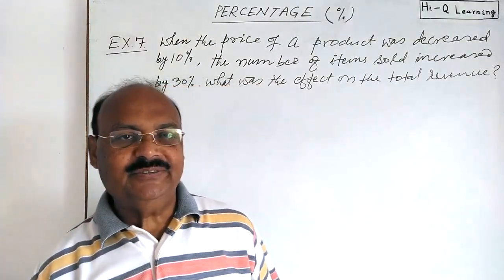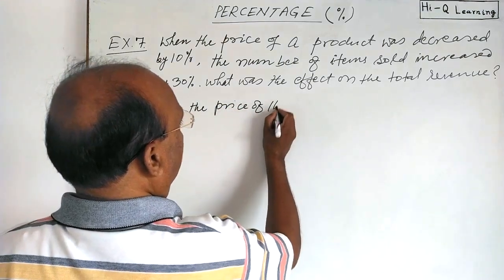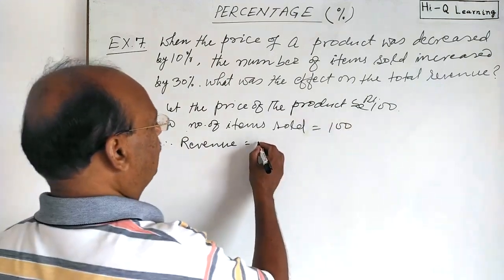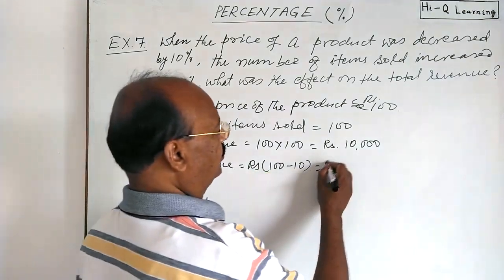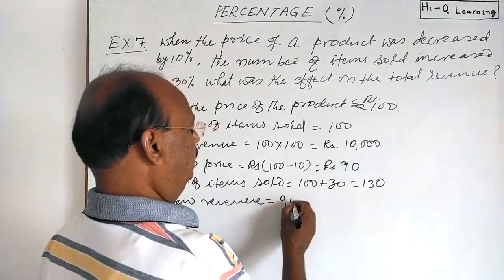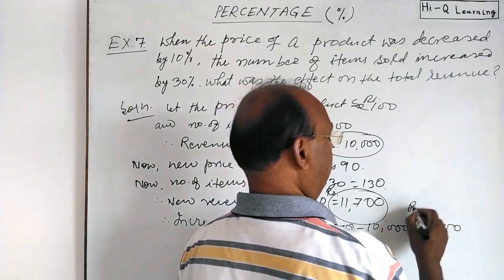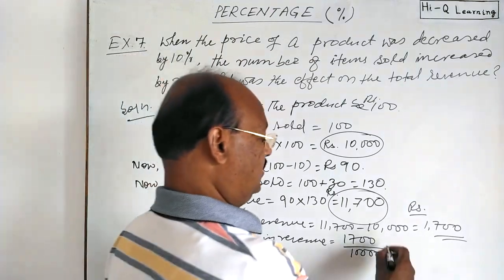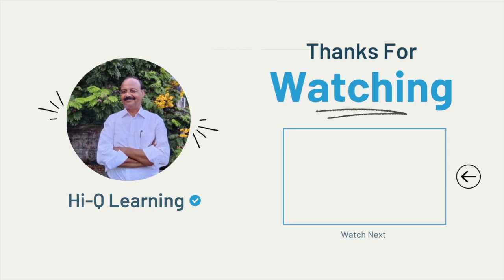When the price of a product was decreased by 10%, the number of items sold increased by 30%....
When the price of a product was decreased by 10%, the number of items sold increased by 30%. What was the effect on the total revenue?